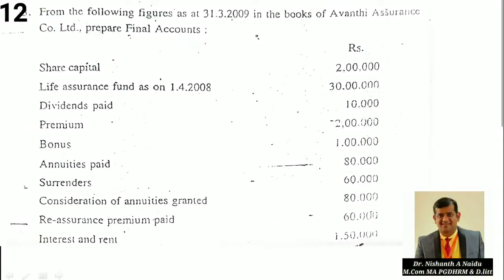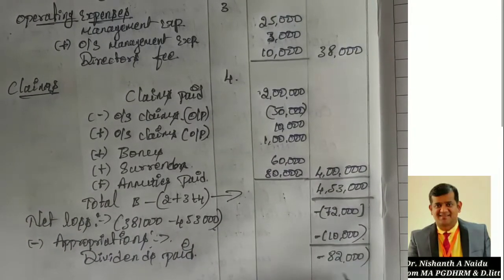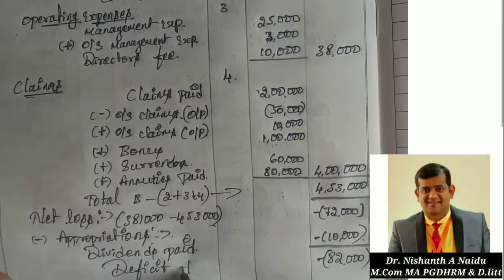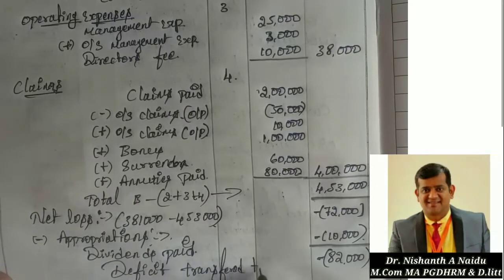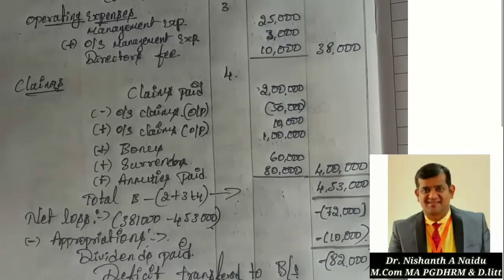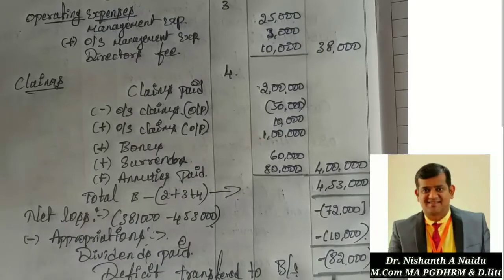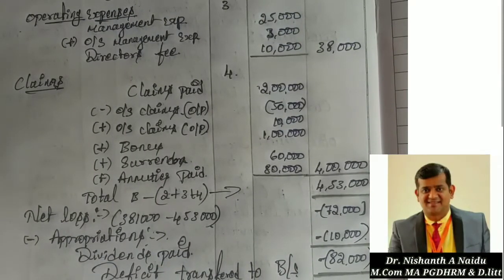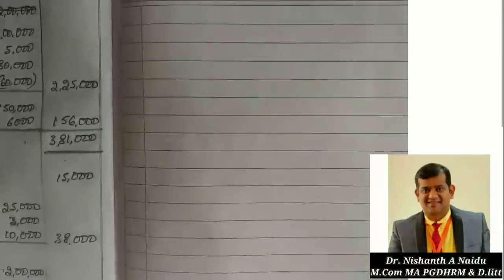Accounting for life Insurance Companies Problem no 12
Problem and Solution on Accounting for life Insurance Companies, IV Semester B.Com, University of Mysore syllabus.